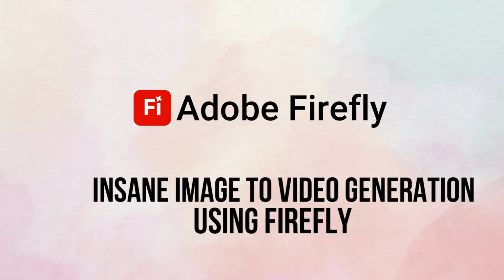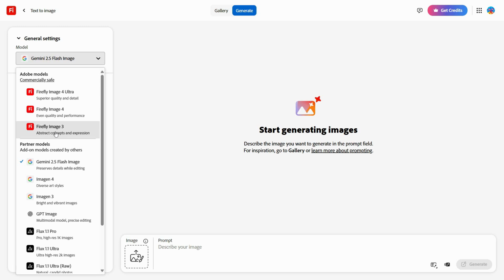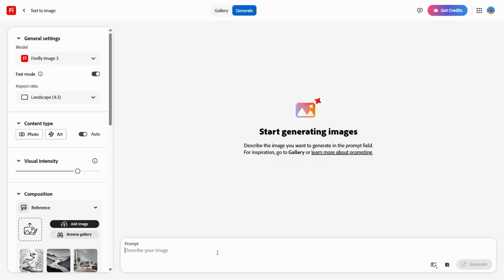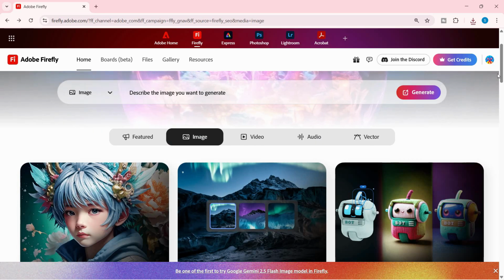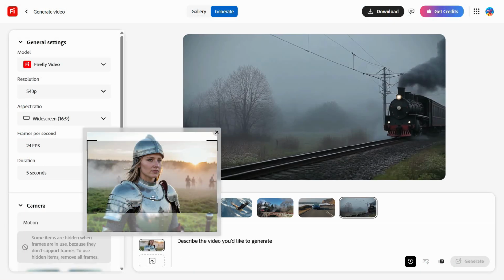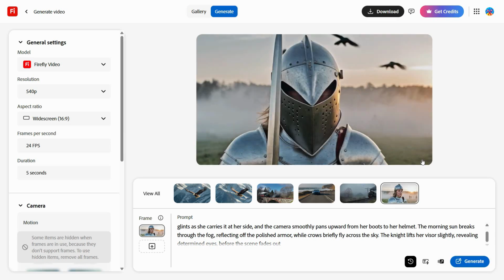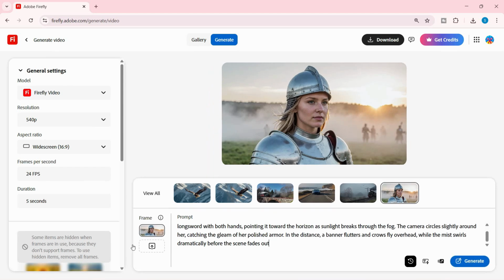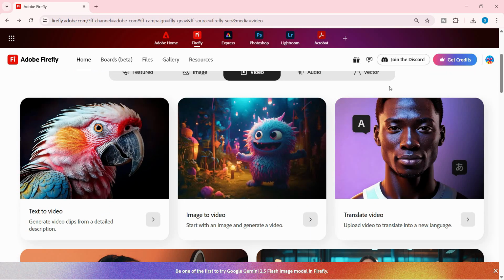Turn Images Into Videos in Adobe Firefly | Image to Video Tutorial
Discover how to generate videos from images using Adobe Firefly. This tutorial shows step by step how to bring still pictures to life with AI-powered video generation.

What You’ll Learn:

How to use Image to Video in Adobe Firefly

Step-by-step video creation from images

Animate pictures with AI tools

Beginner-friendly video editing workflow

Adobe Firefly creative video generation